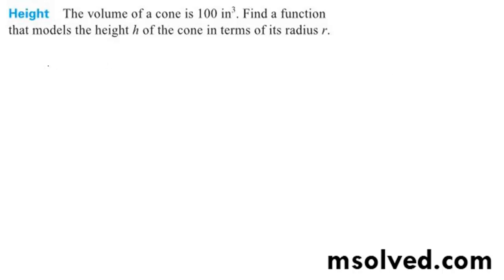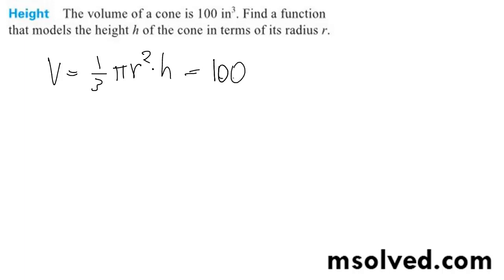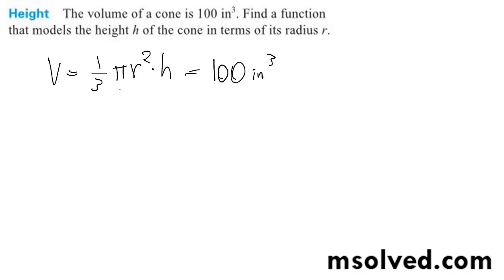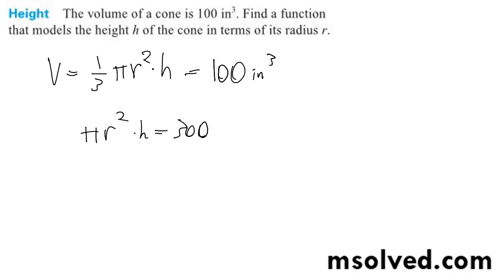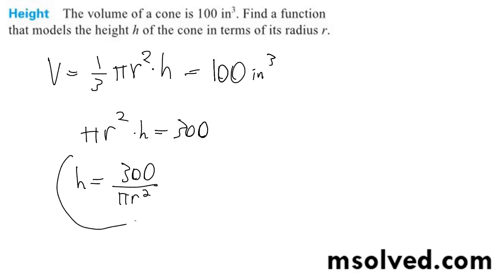Find a function that models the height h of the cone in terms of its radius r.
Height The volume of a cone is 100 in3. Find a function
that models the height h of the cone in terms of its radius r.